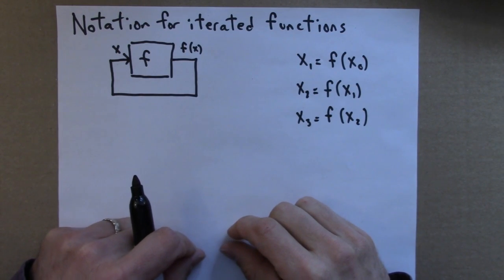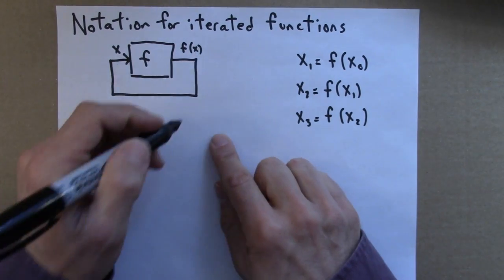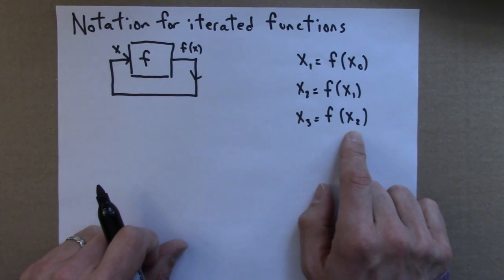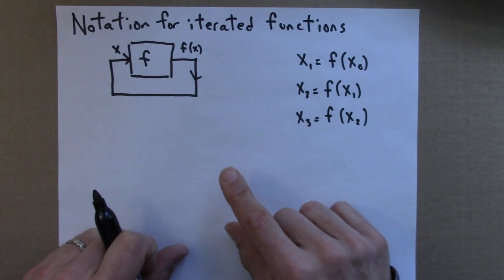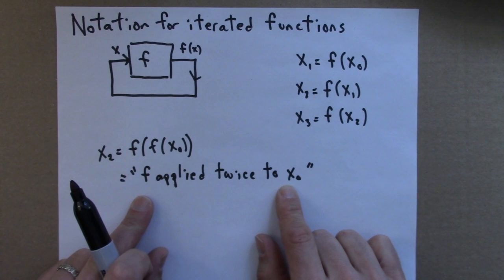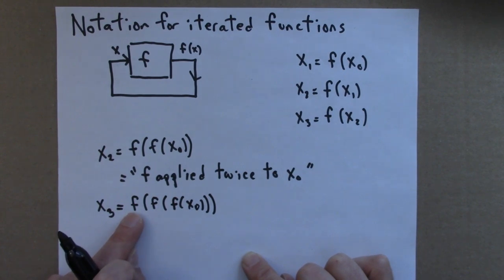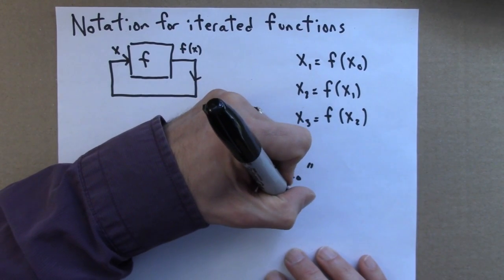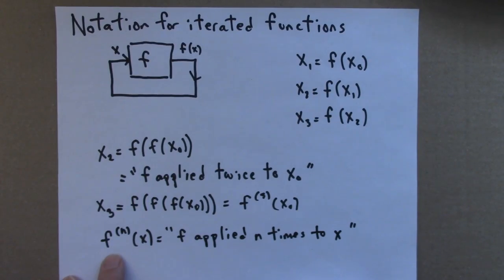Dynamical Systems and Chaos: Iteration Part 3